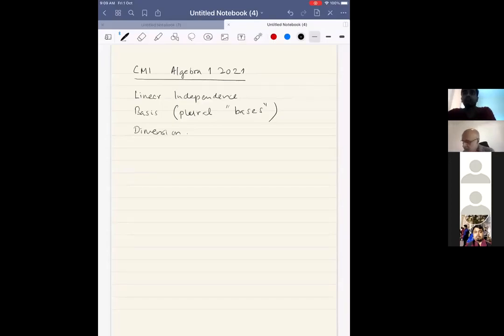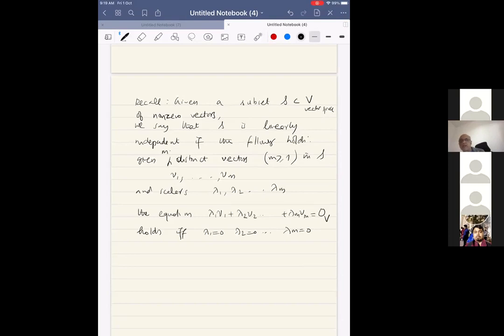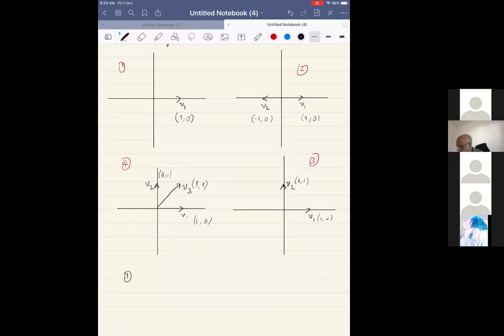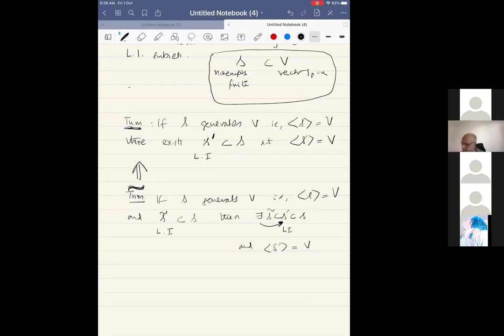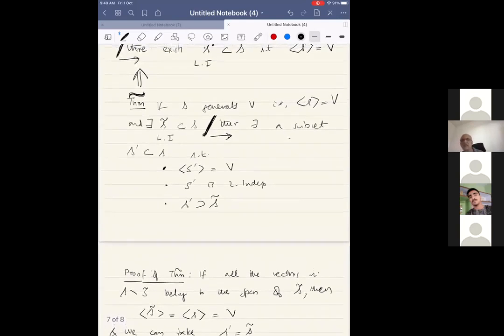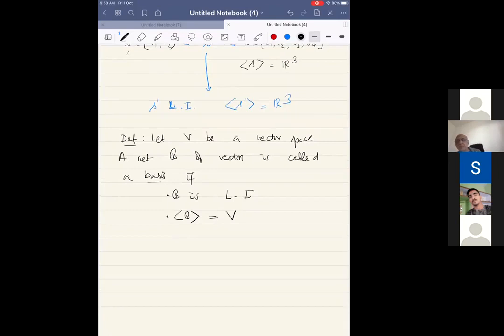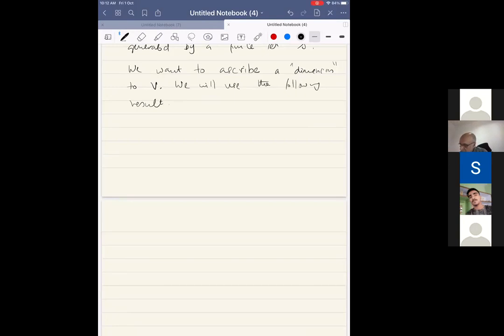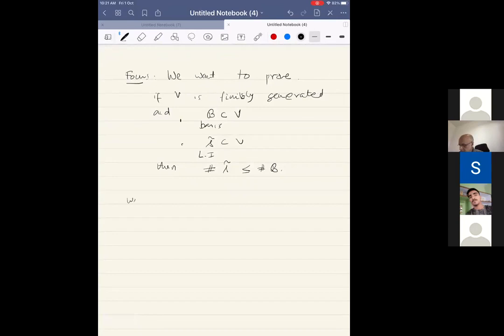Algebra 1 - Lecture 5 - T. R. Ramadas - 01.10.21